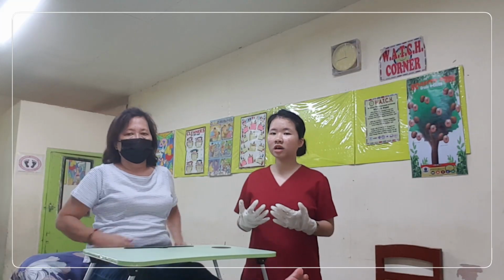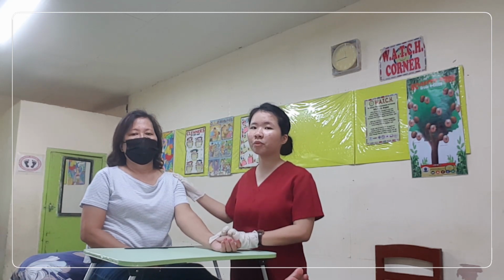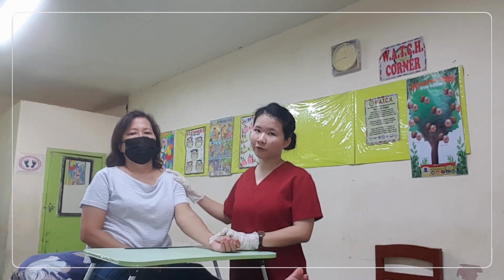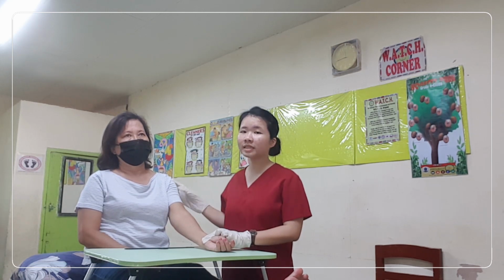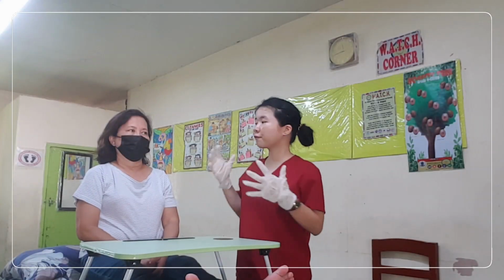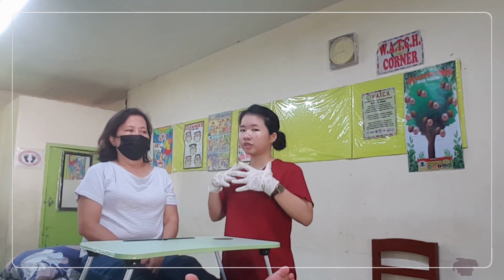Assessing Respiration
The video content has been made available for informational and educational purposes only. The video content is not intended to be substitute for professional medical advice, diagnosis, treatment. Always seek the advice of your physician or other qualified health provider. Never disregard professional medical advice or delay in seeking it because of something you have read or seen on the site.

Special thanks to my mama for helping me in this video.